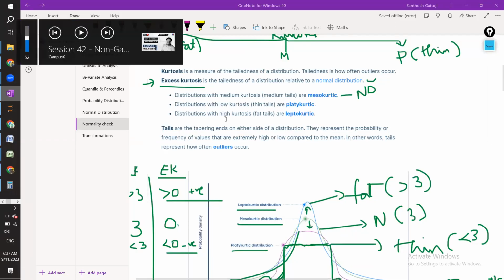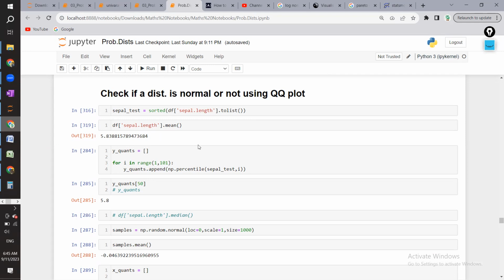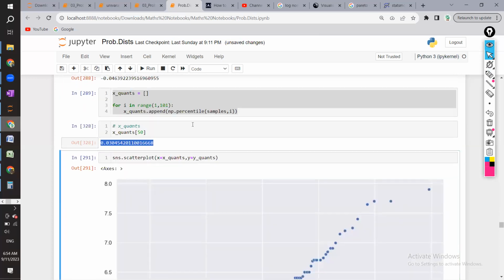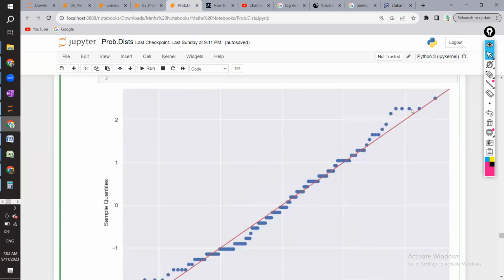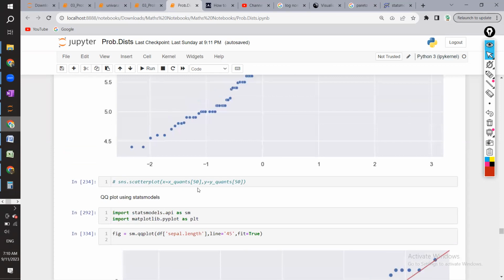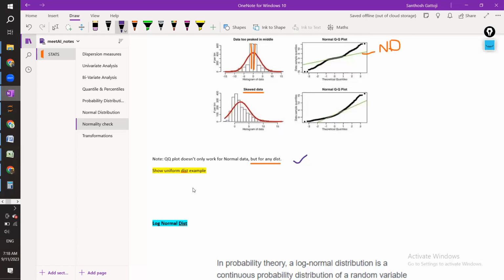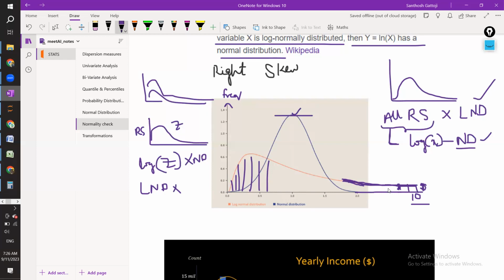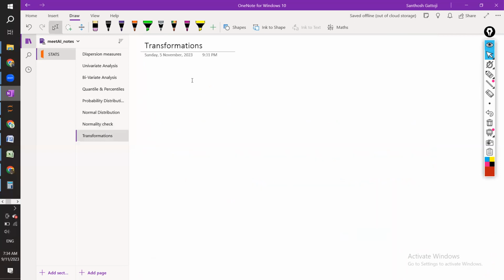meetAI_stats20_QQ plots_LogNormalDist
QQ plots
QQ examples
LogNormalDist, example